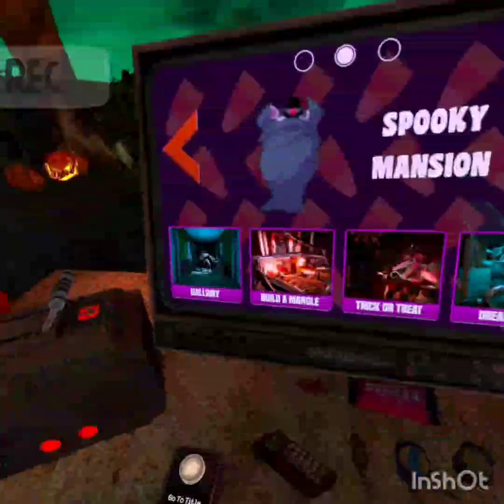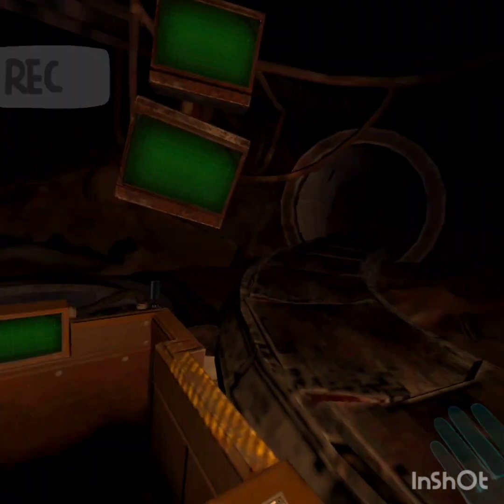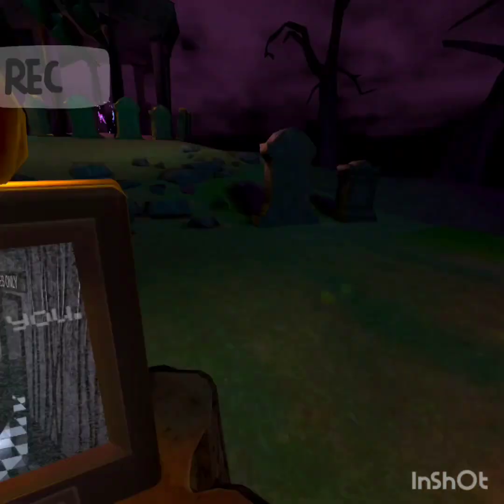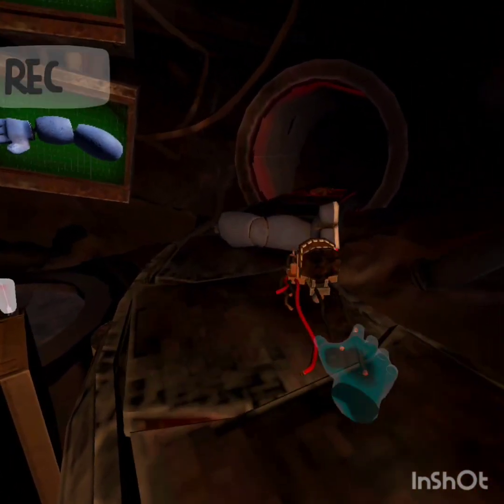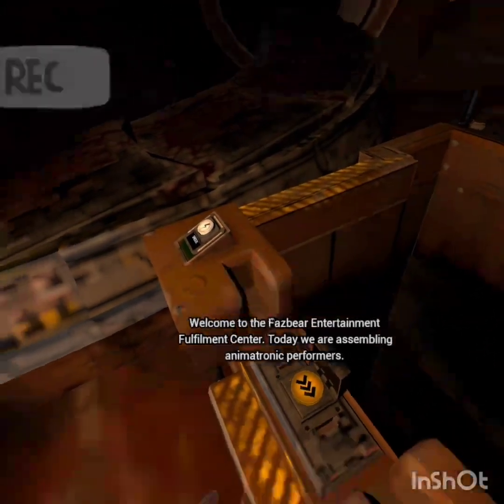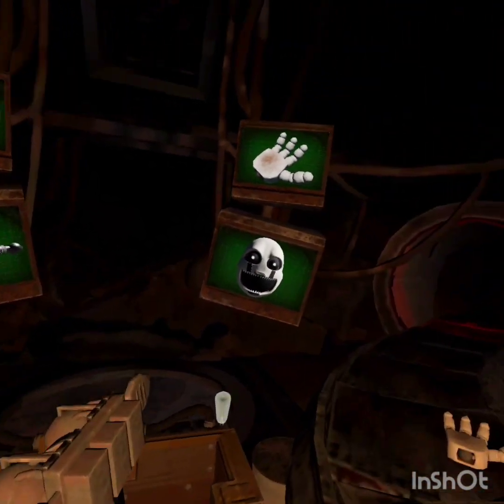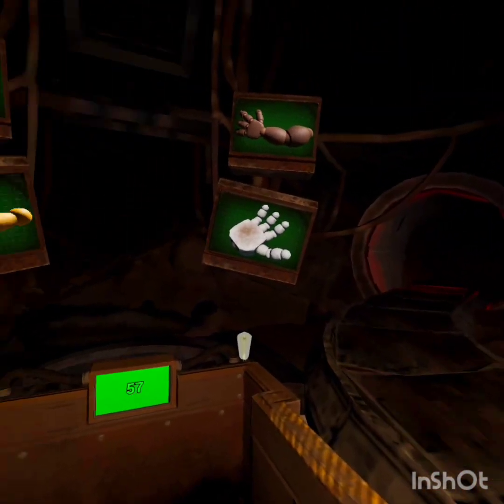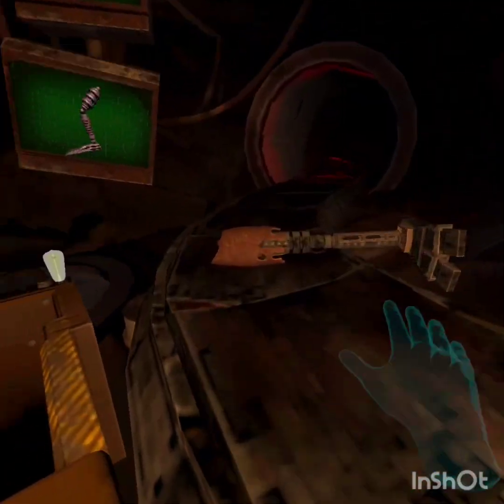Playing five nights at freddy's help wanted dlc pt2